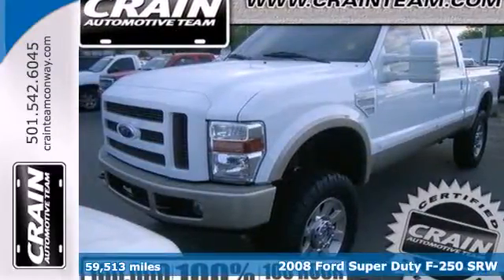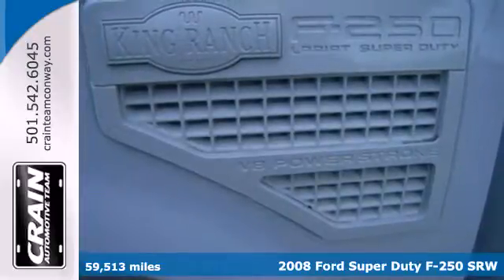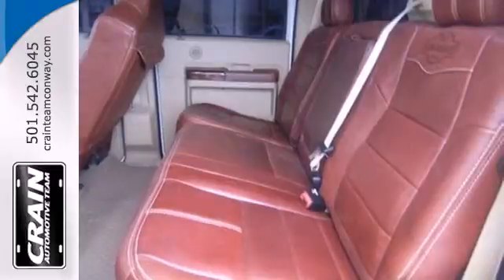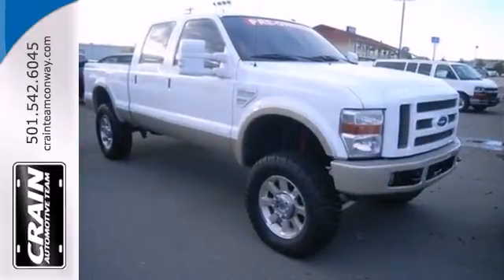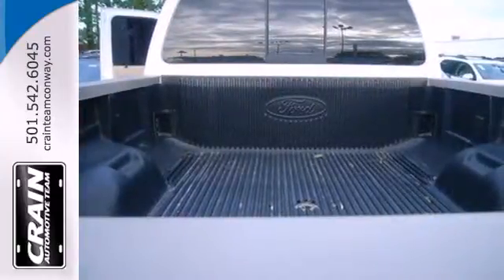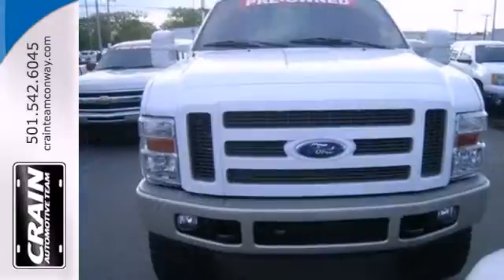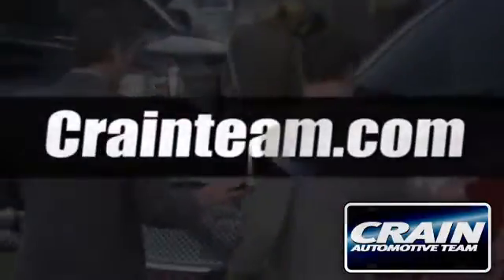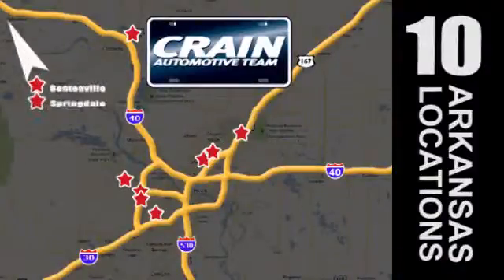2008 Ford Super Duty F-250 SRW Conway Little Rock, AR 3GT2467B - SOLD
Year: 2008
Make: Ford
Model: Super Duty F-250 SRW
Trim: King Ranch
Engine: Gas V8
Transmission: Automatic
Color: WHITE
Mileage: 59513
Stock #: 3GT2467B

Address:
1003 North Museum Road